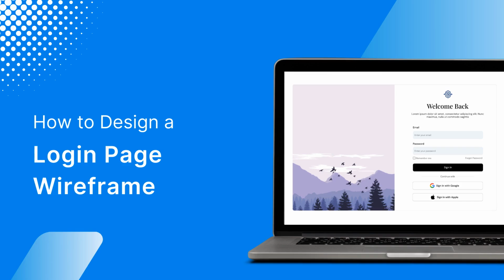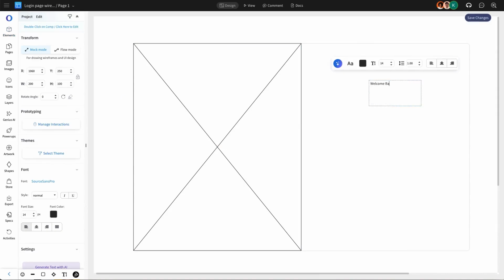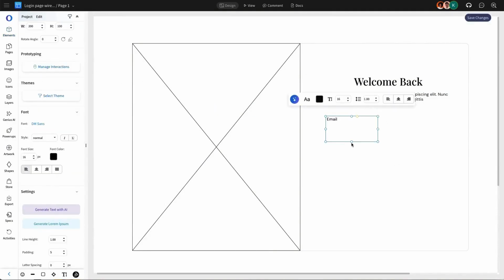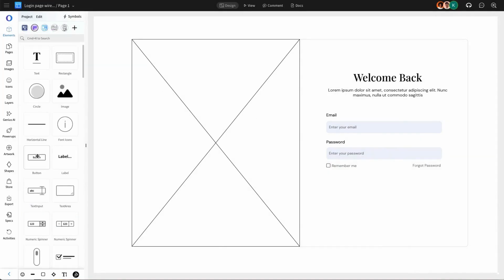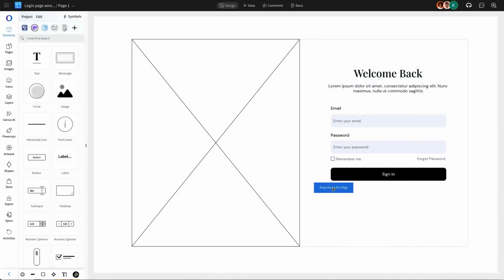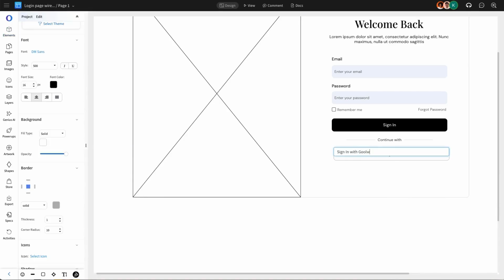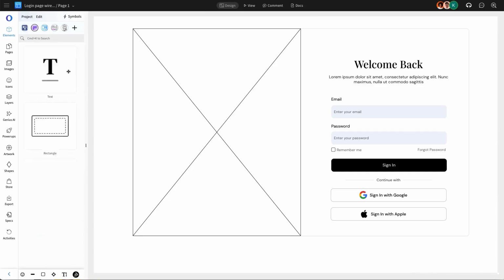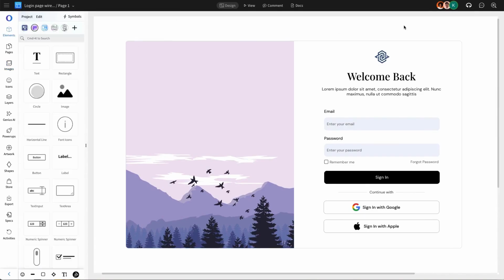How To Design a Login Page?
In this video tutorial, we’ll provide a step-by-step guide on designing a login page wireframe using MockFlow, featuring essential components like input fields, buttons, and form structures to create a user-friendly login interface.